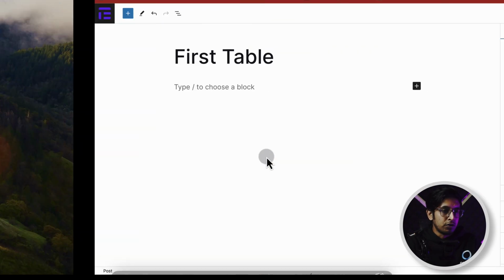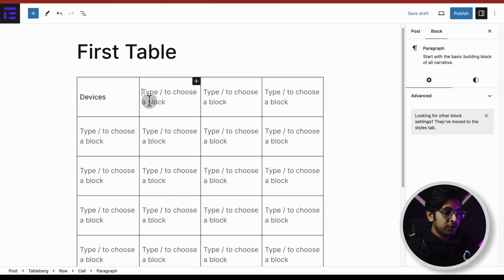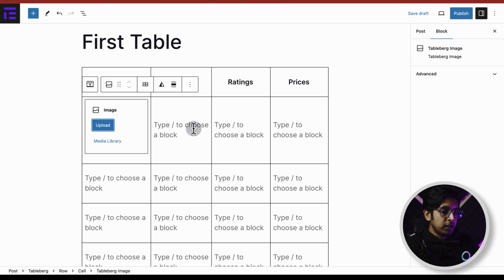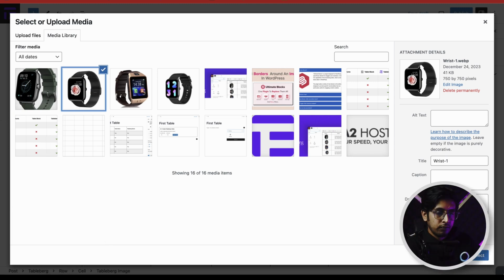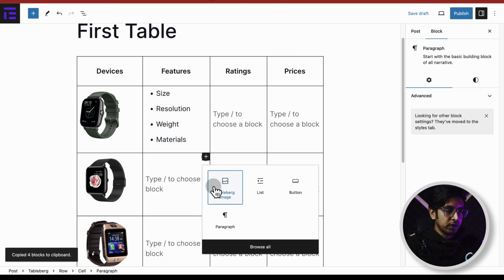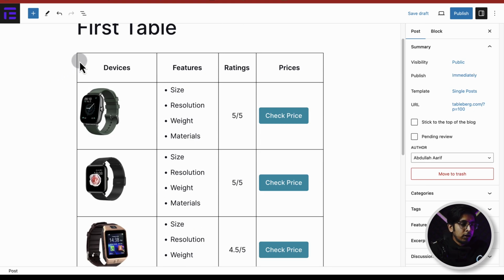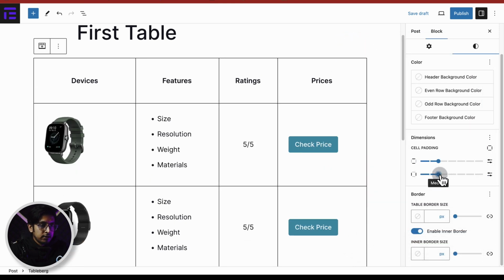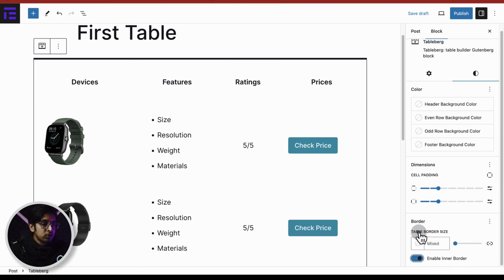Table Block For WordPress Block Editor - Tableberg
Meet TableBerg, a simple WordPress plugin that makes adding tables to your website easy as pie. With TableBerg, creating a table in the block editor is straightforward and hassle-free.

It comes with three easy-to-use sub-blocks: text, image, and button. The text block lets you type out information, the image block lets you add pictures, and the button block lets you insert clickable buttons. It’s all pretty intuitive!

Whether you’re sharing a list of your favorite books, showcasing a menu for your restaurant, or displaying a product catalogue, TableBerg helps you do it in a tidy and attractive way.

You don’t need to be tech-savvy to use it. TableBerg is designed for everyone.

It’s a simple tool to make your tables informative, engaging, and easy on the eyes, right within your WordPress block editor.